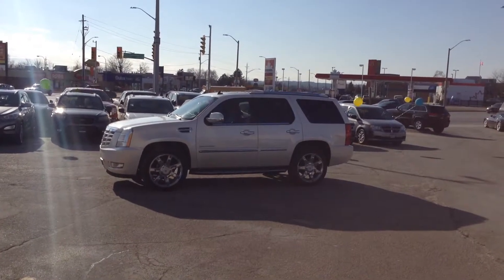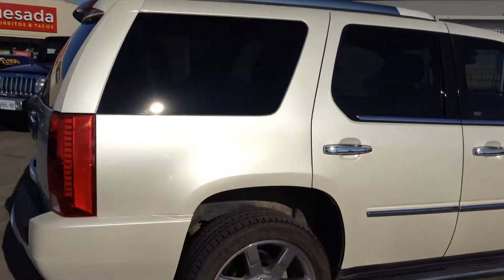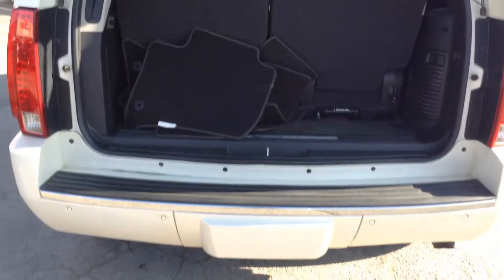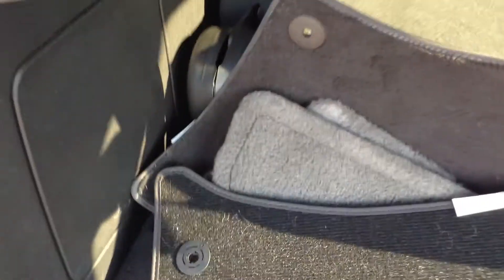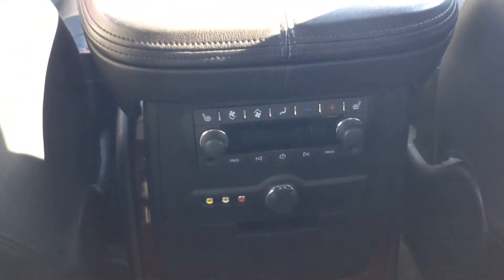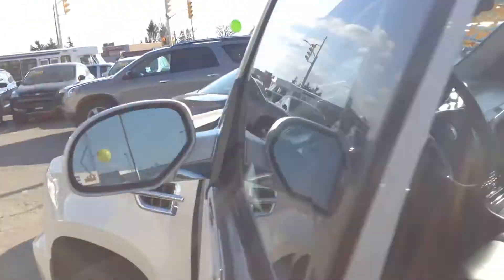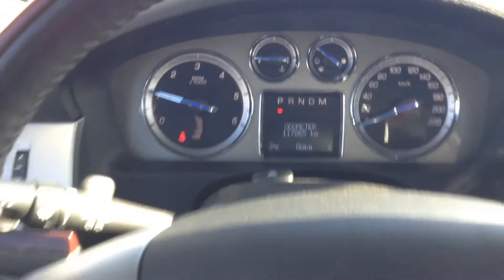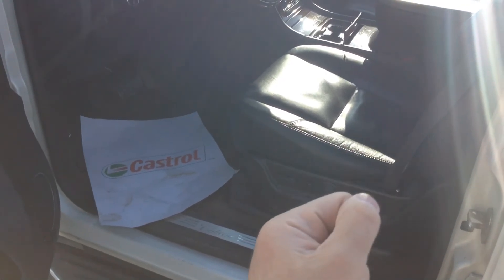2011 Cadillac Escalade - Georgetown Kia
Samy Guedouar